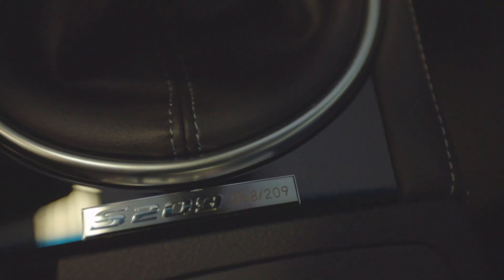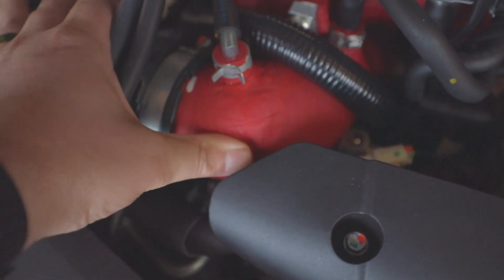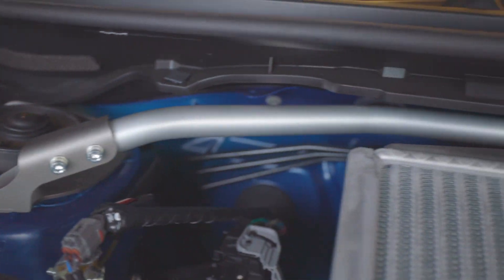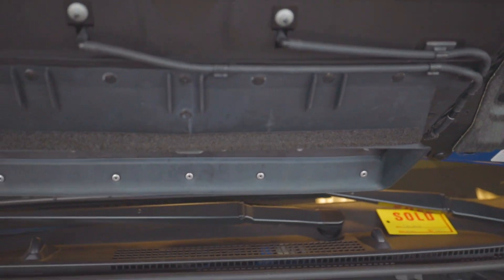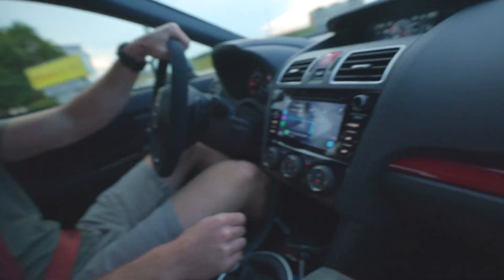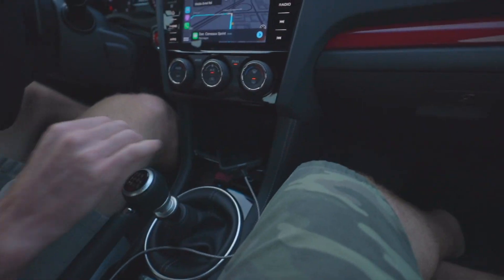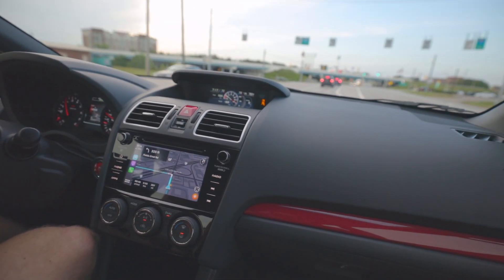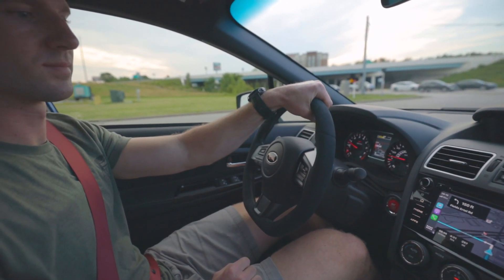Picking up a 2019 Subaru STI S209!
Picking up 2019 Subaru S209

FOLLOW ON FACEBOOK AND INSTAGRAM @TOMMYKENTNER
@2740_solutions - owner of S209